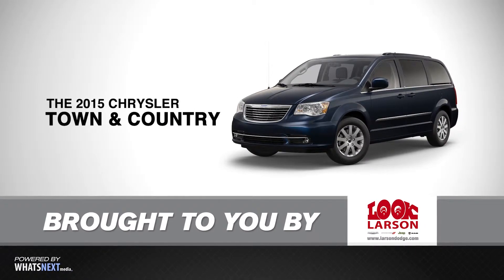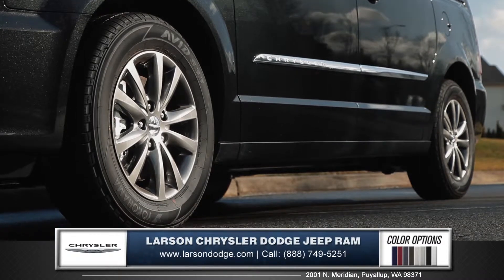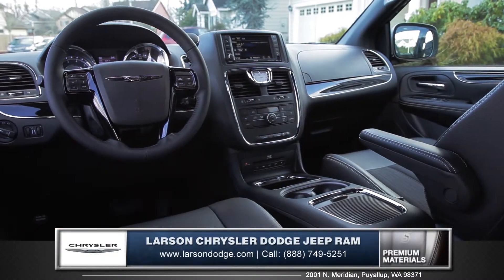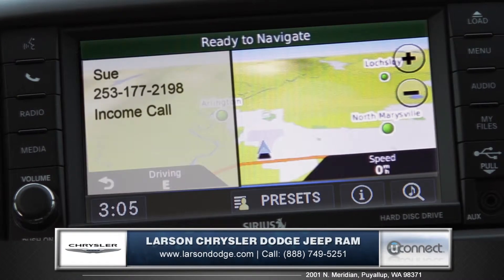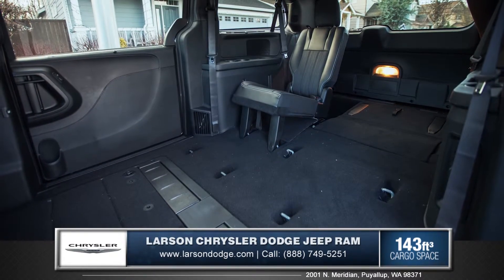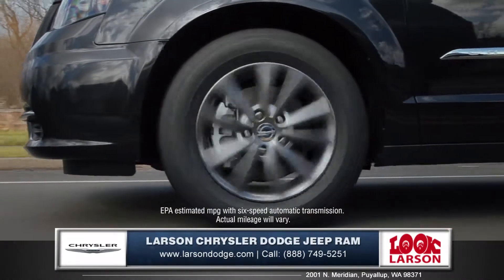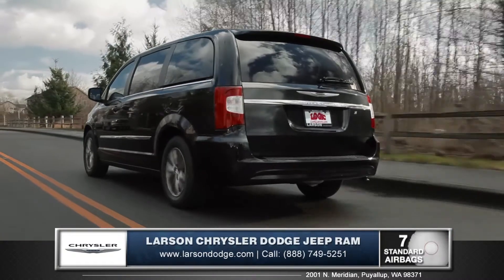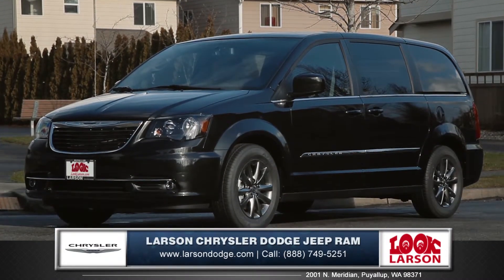2015 Chrysler Town and Country Walk Around for Larson Auto